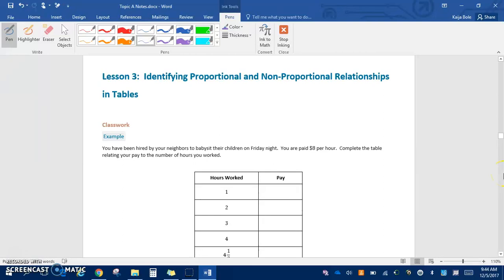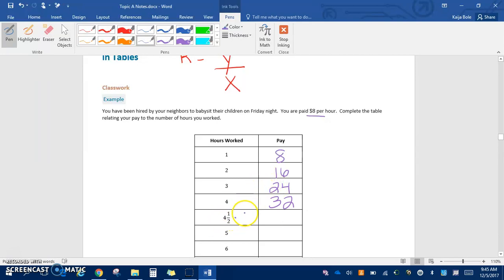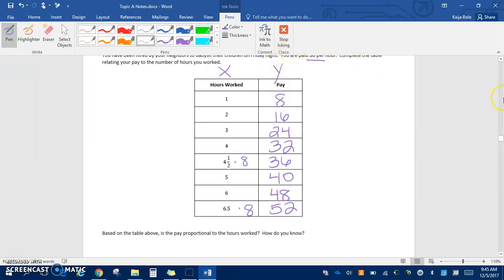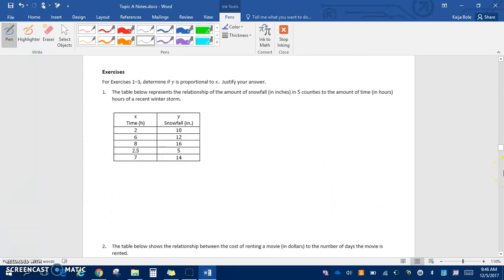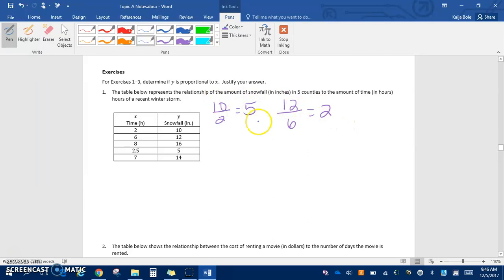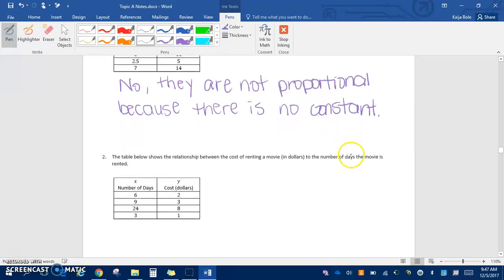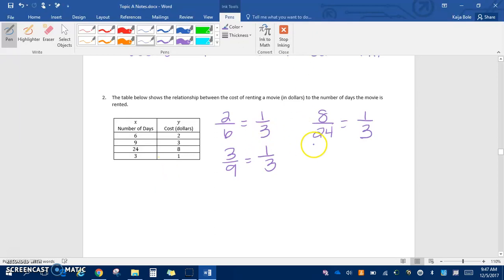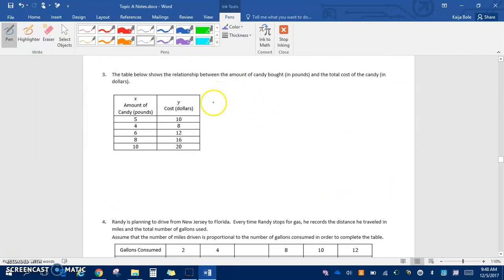1.3 Identifying Proportional and Non Proportional Relationships in Tables